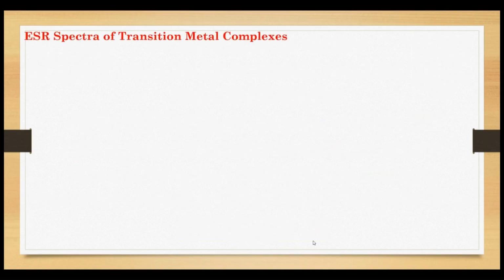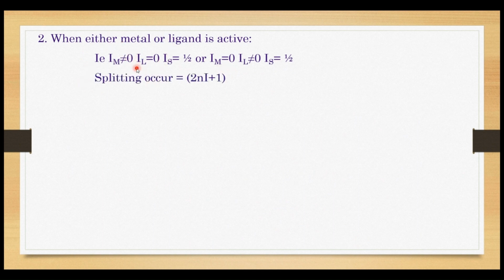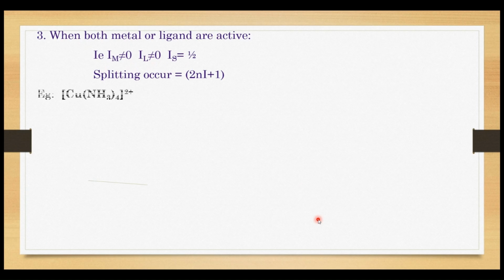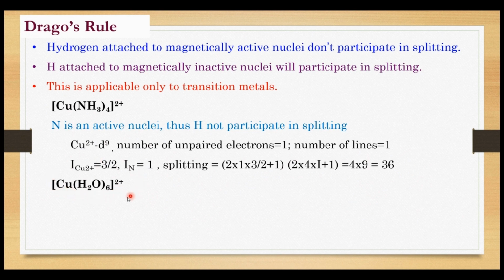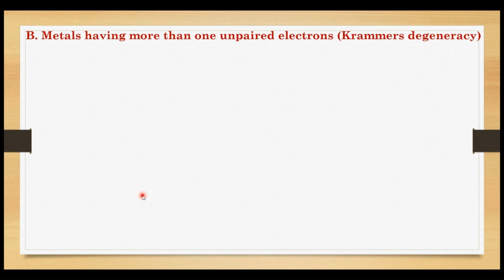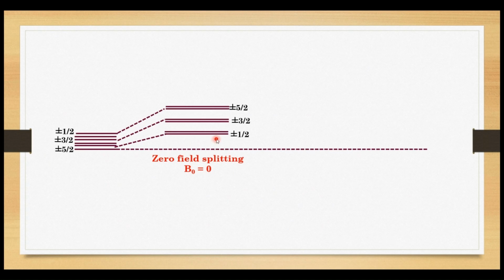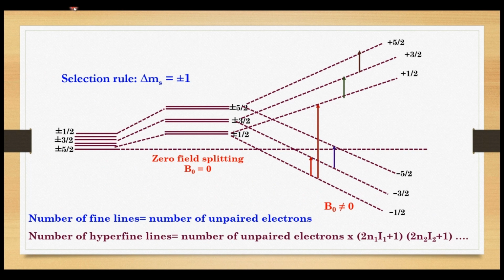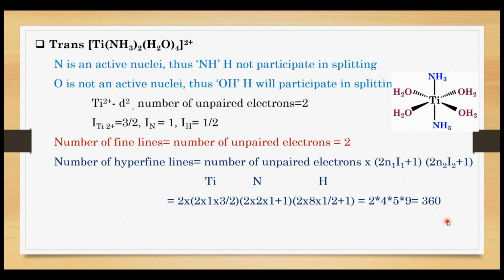ESR EPR Spectroscopy Part III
Kerala PSC HSST Chemistry (Jr.) Previous Question Paper (2019) Cat.no. 333/2017- Solved in pdf form